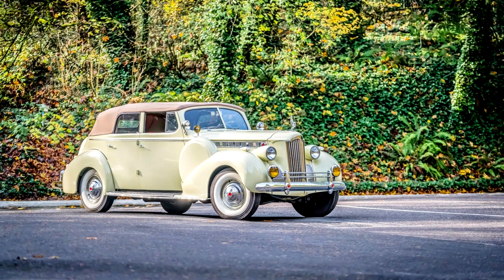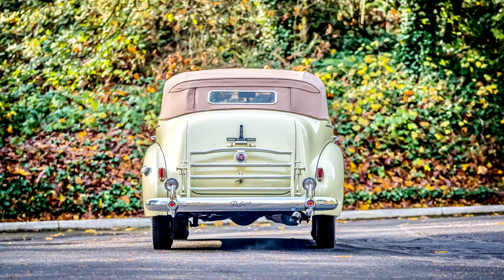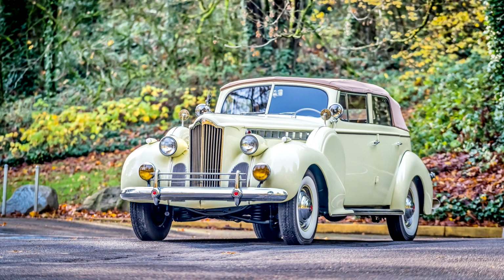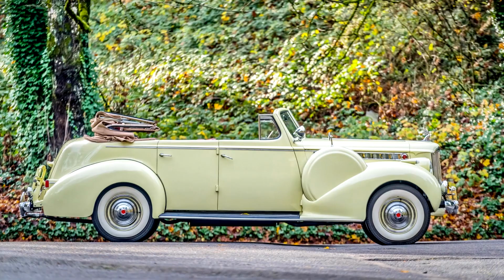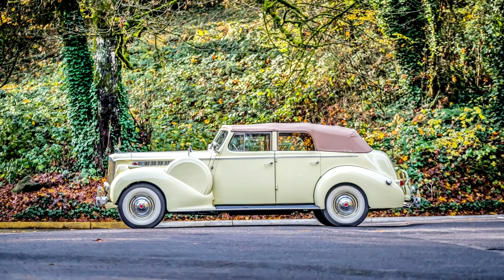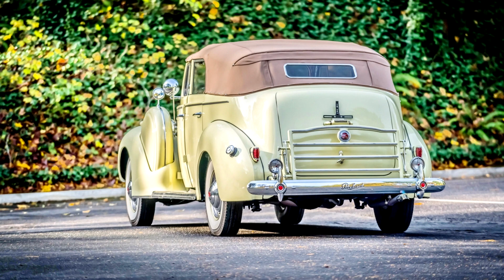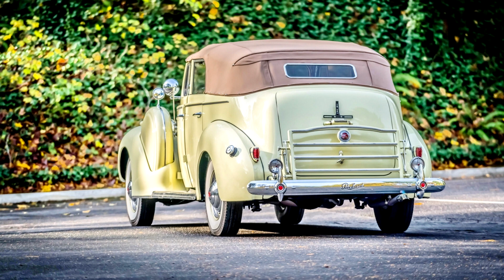Packard 160 Super Eight Convertible Sedan 1940